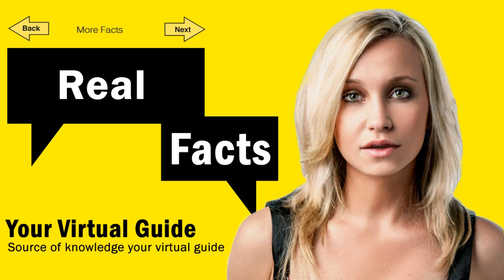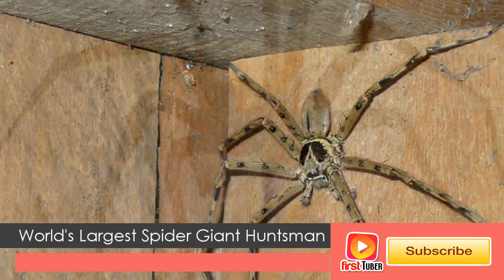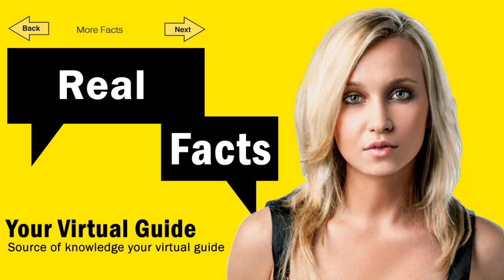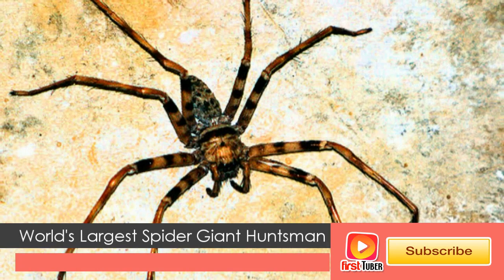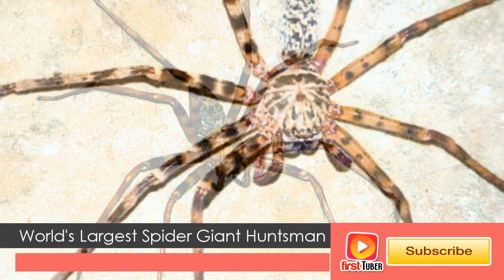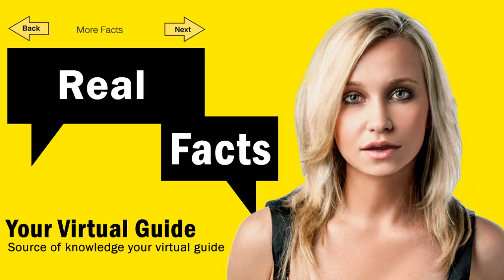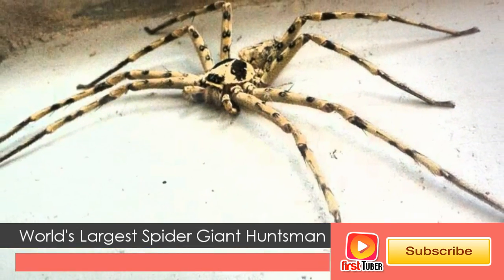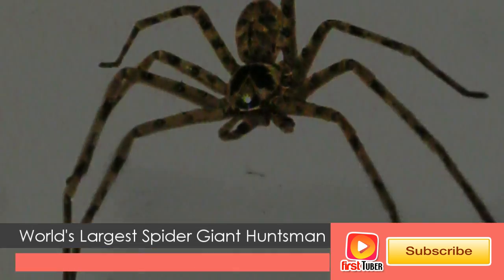World's Largest Spider Real Facts About Biggest Spider On Earth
World's largest spider real facts about biggest spider on earth a short video of giant huntsman spider. How big is the biggest spider in the world? the giant huntsman spider is considered the world's largest spider by leg-span. The huntsman appears to be a cave dweller and was discovered in Laos in 2001. Watch video of the largest spider on earth lets find out which is the biggest spider on earth and what is the name of the largest spider in the world when you finish this video you will find out the largest spider live on earth.

Let us check how the giant huntsman spider appear and how it looks like?

The coloration is yellowish-brown with several irregularly distributed dark spots on the rear half. The legs have wide dark bands before the first bend. Like all huntsman spiders, the legs of the giant huntsman spider are long compared to the body, and twist forward in a crab-like fashion.

The giant huntsman spider is the largest member of the Sparassidae family, have 30 centimeters or 12 inch leg span, that is its got a total body radius of 24 inches, and 4.6 centimeters or 1.8 inches in body length.

The giant huntsman spider was discovered in northern Laos in 2001, and is probably a cave dweller because of its pale colour, long legs and special hairs on the second foot of the male.